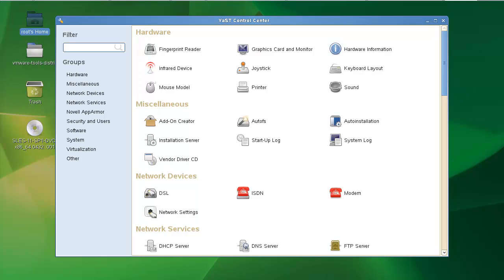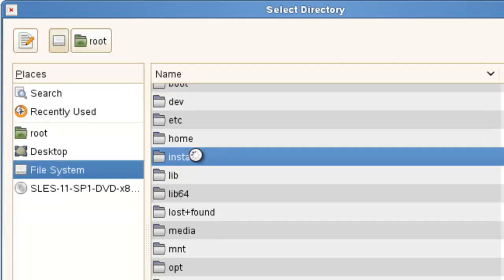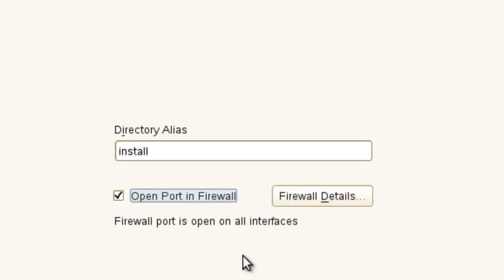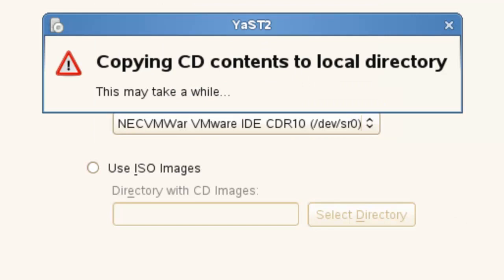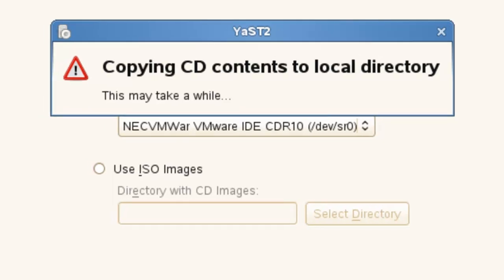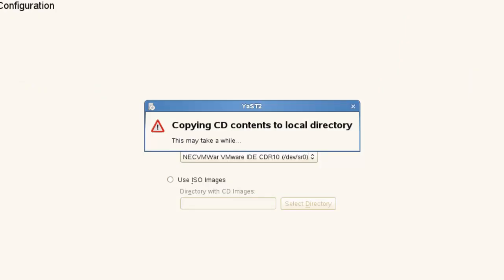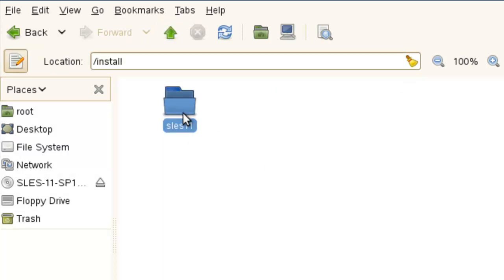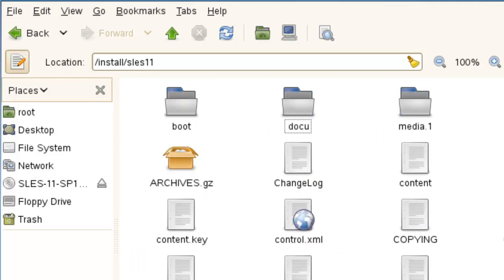Creating a SLES11 Install source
Creating an install source is extreamly easy to do with YaST.  Just follow the installation server wizard.